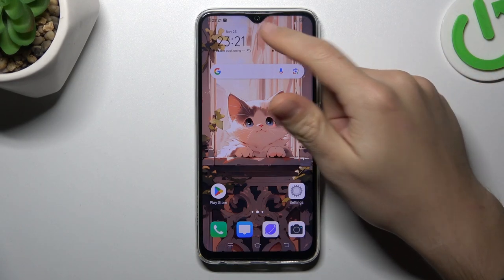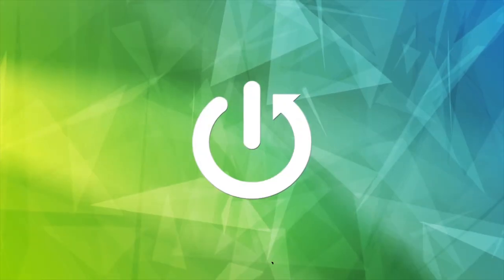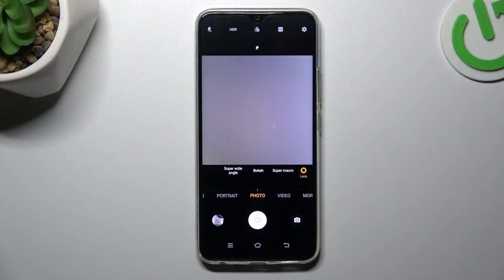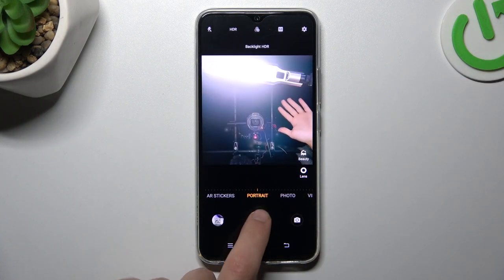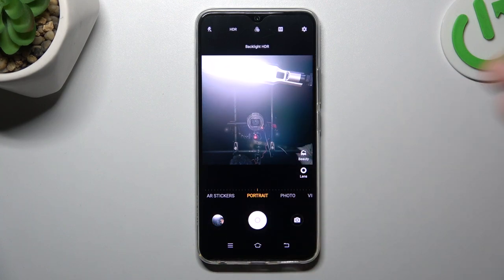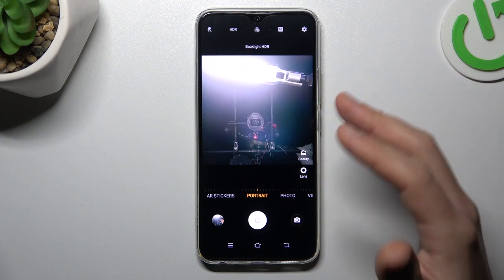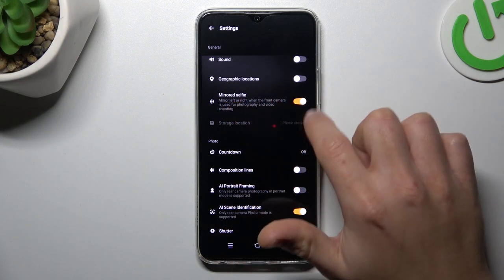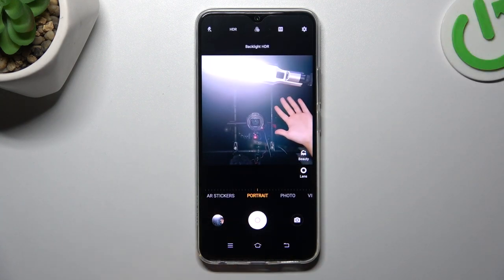How to Manage Front Camera Mirror Effect on VIVO Y19?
Find out more:
Learn how to control the mirror effect in your front camera photos on the VIVO Y19 with this tutorial. Discover step-by-step instructions to adjust the front camera settings, enabling you to manage or disable the mirror effect for selfies. Enhance your photography experience by gaining control over the mirror effect and achieving your desired photo orientation on the VIVO Y19.

What causes the mirror effect in front camera photos on the VIVO Y19?
Where are the settings to control the mirror effect in the front camera on this device?
How does the mirror effect affect selfie photos on the VIVO Y19?
Can I adjust or disable the mirror effect for front camera photos on this device?
Any extra settings covered in the tutorial for managing the mirror effect in the front camera?